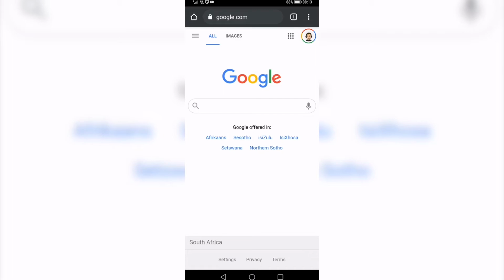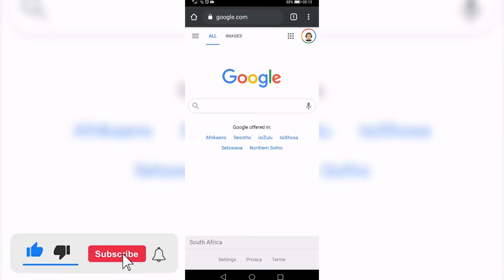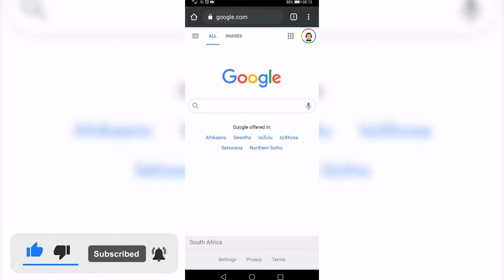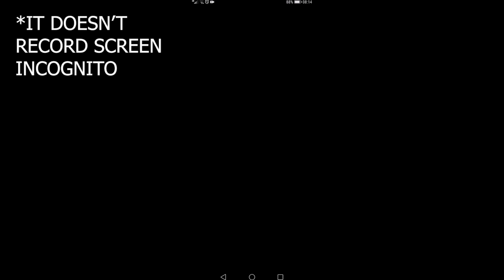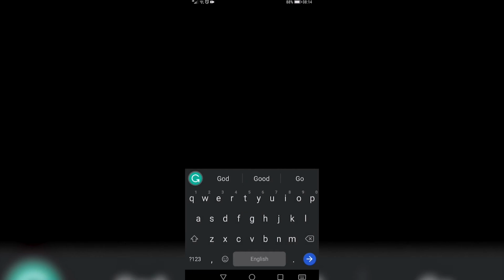How To Open An Incognito Tab On Android!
In this video I will show you how to open an incognito tab on Android. You may want to know how to open an incognito tab on Android for whatever reason and the process is pretty simple. Just follow along with these steps to learn how to open an incognito tab on Android.